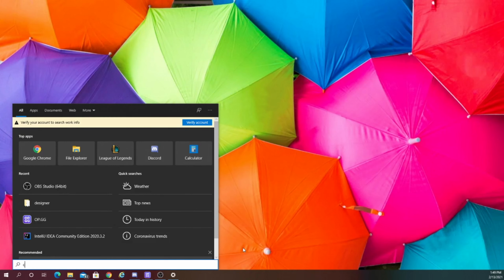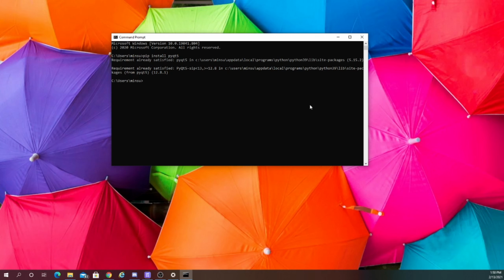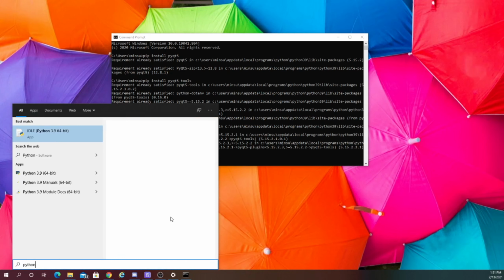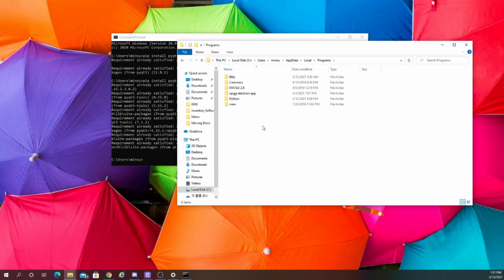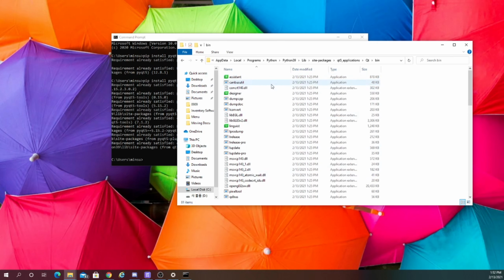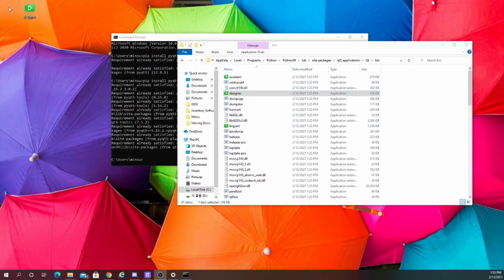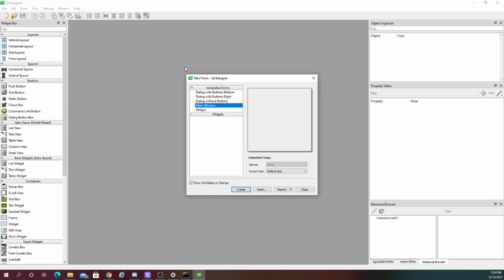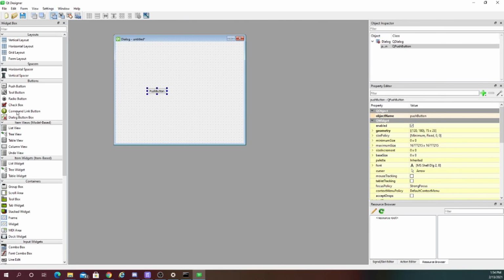[GUI Programming] EP2. Installation of PyQt5 & QtDesigner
Installation of PyQt5 & QtDesigner! Please let me know if you have any questions!